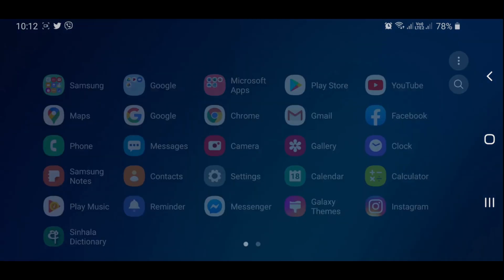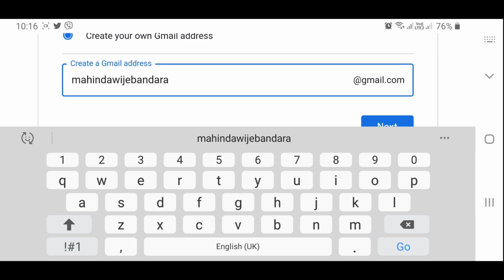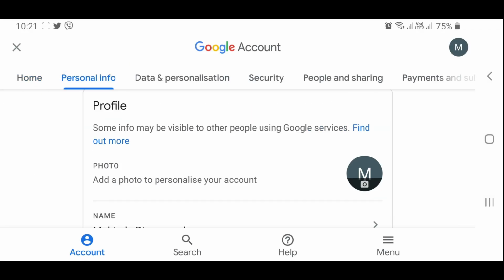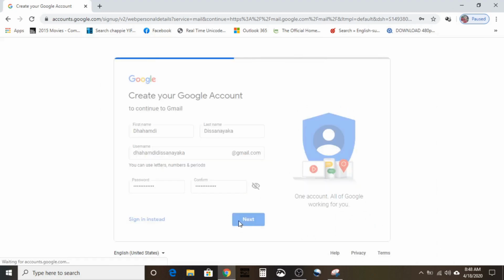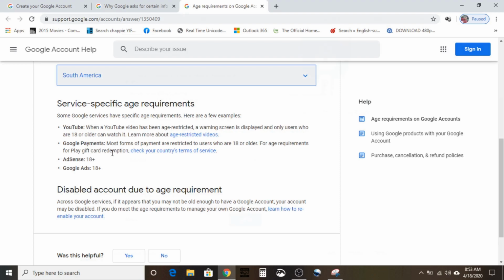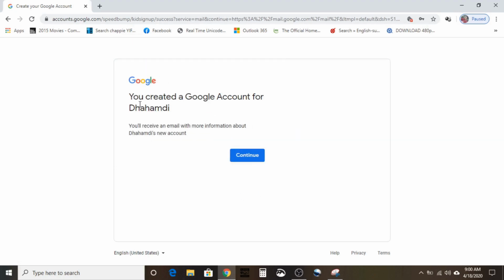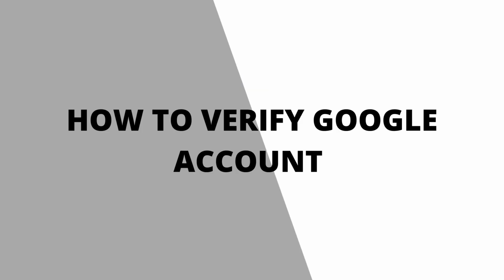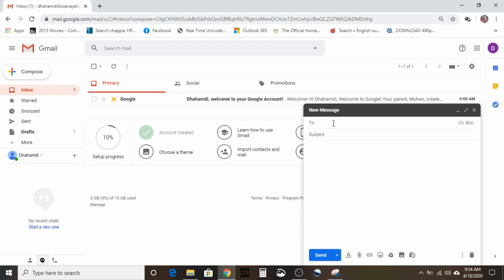How to Create Google Account / Gmail Account on a Android & PC + MAC 2020 & Unlock 60+ Application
This video show you how to set up +  Create  & verify a google Account / Create Gmail Account quick and easy on a android + PC + Mac

⏱️TIMESTAMPS⏱️
0:00 Intro
0:45 How to create Google Account - Android
3:40 How to create Google Account - PC + MAC
8:30 How to verify account

🤒🤒🤧😷 Pls prompt "SOCIAL DISTANCING " protect others life... ✌👌👍

🤧😷🙏👊 ලංකාවේ සිටින සෑම පුරවැසියෙකුම “සමාජ දුරස්ථතාව රැකීමට පෙළ ගැසෙමු...” මෙය ඔබට ලැබෙන අවසාන අවස්තාවයි... තමාගේන් රටට විය යුතු වගකීම ඉටුකරමු. 😷😷😷🤧👊🙏🙏

If have any copyright complain pleas contact below details ..

Video Edit
Samsung S9 plus Video editor